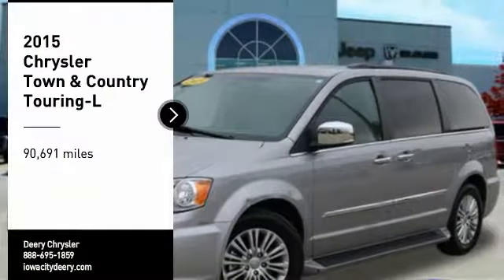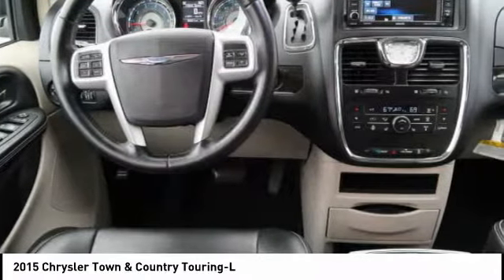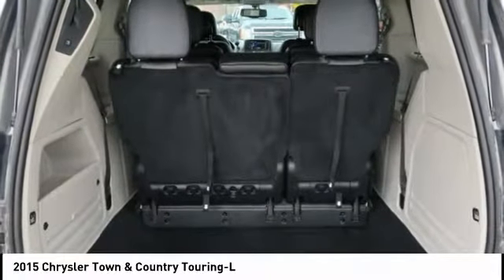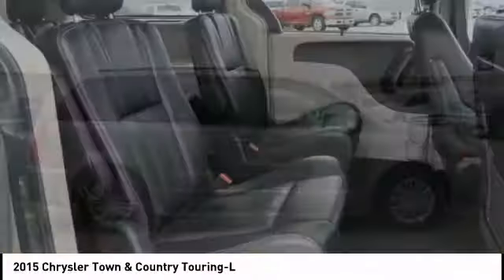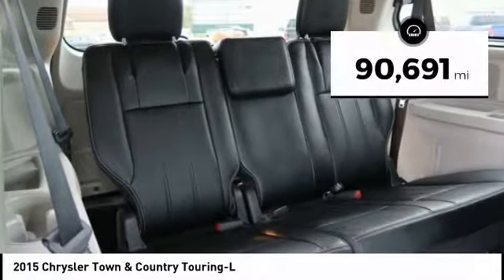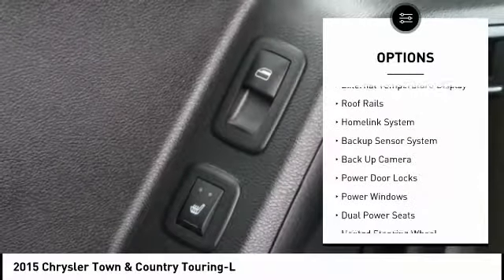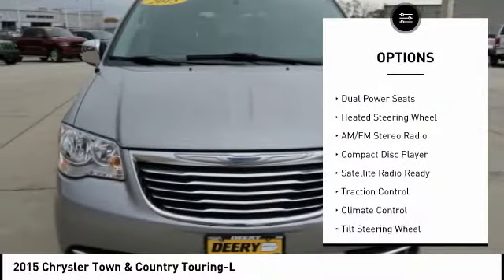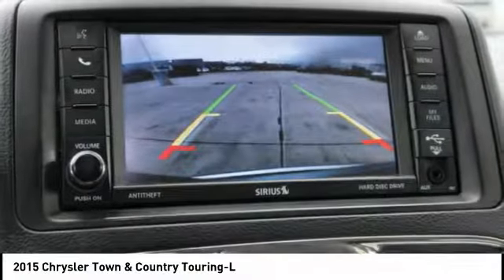2015 Chrysler Town & Country Iowa City IA C1024A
2015 Chrysler Town & Country Touring-L

Deery Chrysler
651 Hwy. 1 West

Don't miss this 2015 Chrysler. Make a great choice today with this must-have . Learn more about this  by contacting the dealership today and own it today.